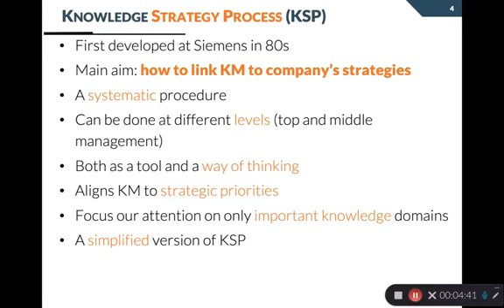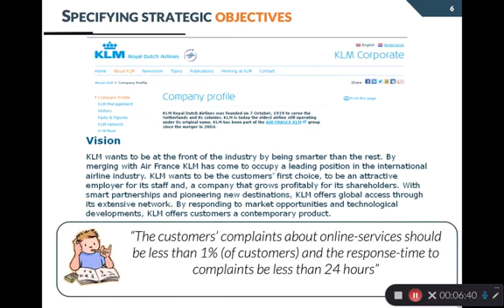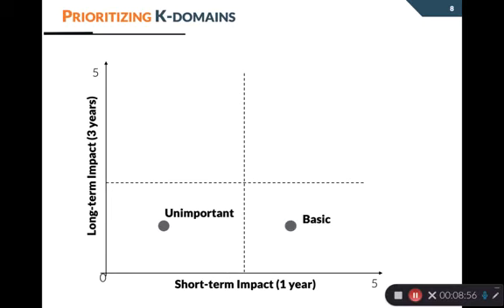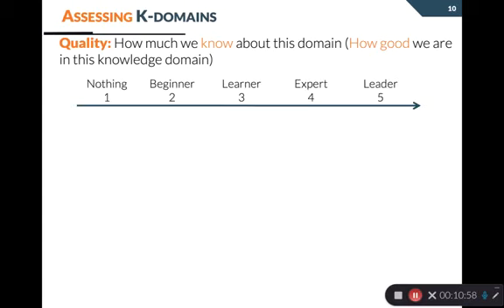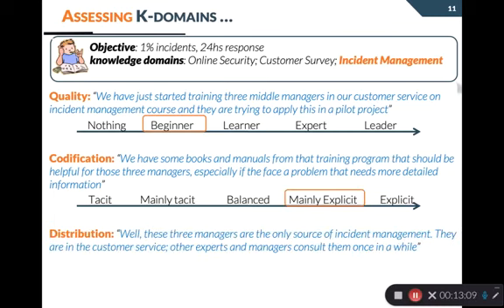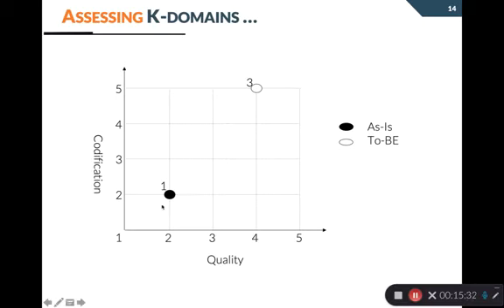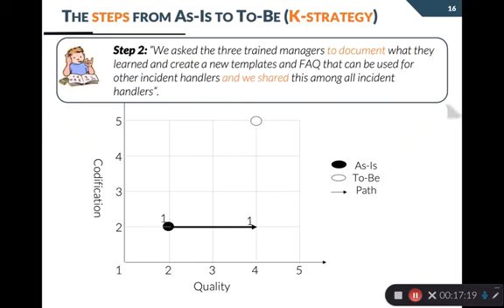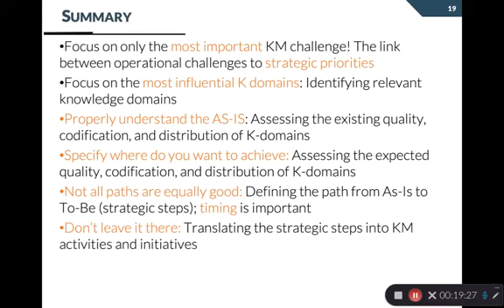Session 02: Strategic View of Knowledge Management